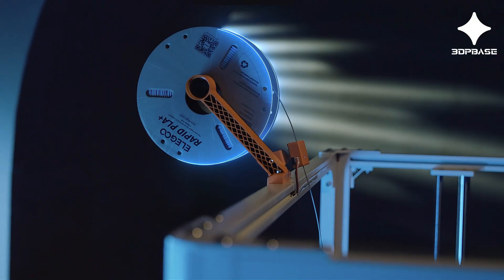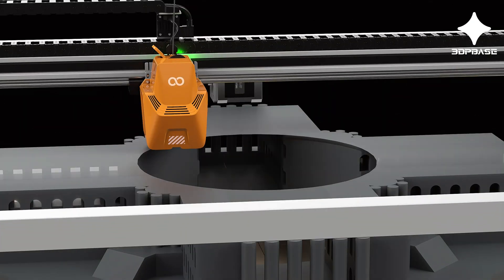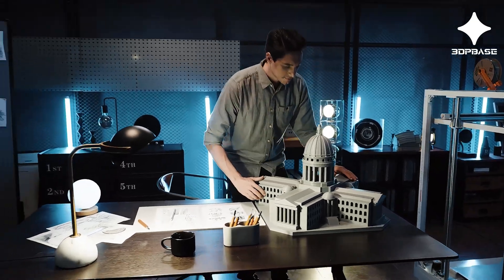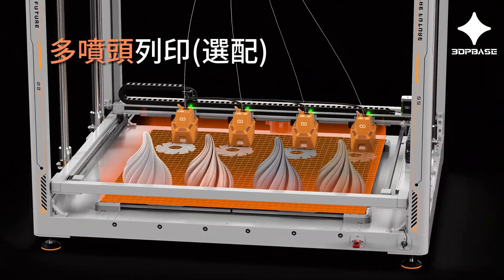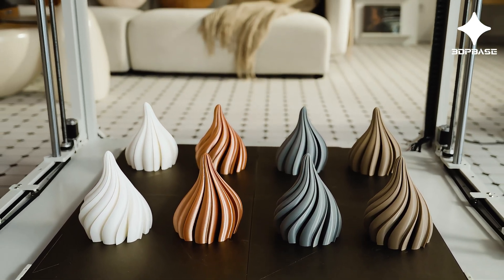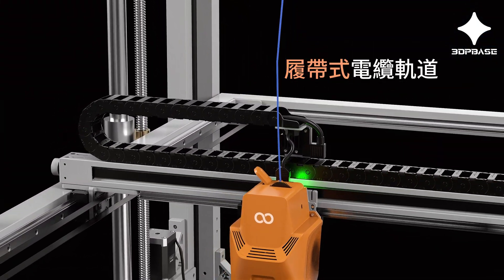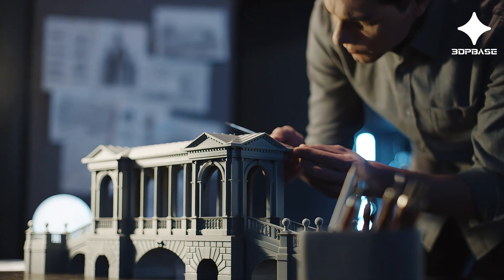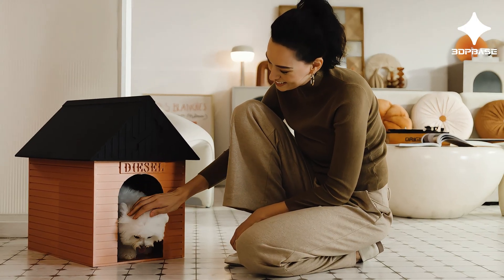ELEGOO OrangeStorm Giga 超大尺寸 3D列印機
🔥ELEGOO OrangeStorm Giga 工業級3D列印機震撼登場
🏗️超巨型3D列印機，代工、廣告、模型業者首選設備！
👍產品由知名3D列印設備廠ELEGOO製造，並實現量產，現已具備龐大的用戶基礎，比起傳統大型列印機具備更完善的品牌、售後、價格、軟體、穩定度等等諸多優勢

📦800x800x1000mm 超大列印體積
模型無需再分割，減少額外的時間與材料消耗！
⚡300mm/s 快速打印
內建64位元四位核心處理器，列印速度比起傳統3D列印機快約6倍！
🖥️科技智慧，無與倫比的使用體驗
支援WiFi控制與傳輸、10.1吋大螢幕、完美的UI設計，不在是傳統列印機的簡易系統。
一鍵式自動調平，採用非接觸式高精度感測器，自動擷取100點（10*10）平台數據，確保平台水平。
🛠️一體成型機身
X軸、Y軸均為直線導軌，有效提升列印穩定性，增加使用壽命。 Z軸採用升級版拉桿，讓機器運行平穩，確保其精度。
🌡️智慧加熱平台
四塊獨立控制的PEI高溫熱床，可加速達到指定溫度，模型所在的平台還可以自動識別並獨立加熱，提升節能效率。
🎨 多噴頭同步列印
支援最多4個噴頭同時列印！
💡升級功能與使用者體驗
-300°C高溫噴嘴，60W高速加熱，多種相容耗材，噴頭快換，零件好取得
-輔助調平、斷電續印、耗材監測等便利功能
-靜音驅動與雙冷卻風扇